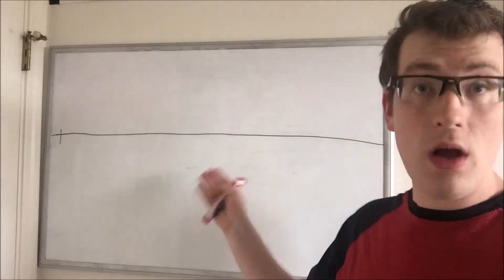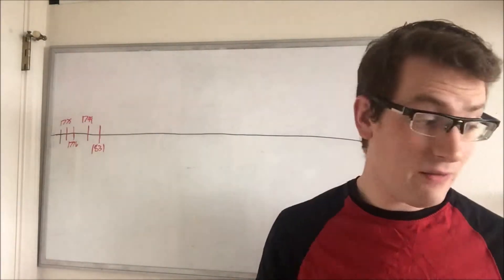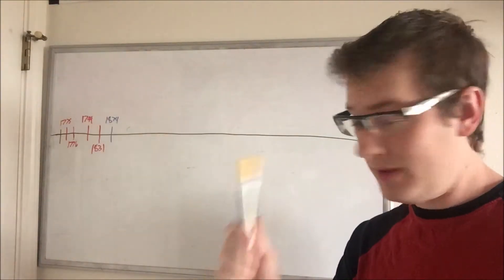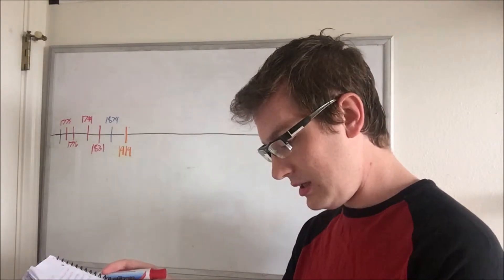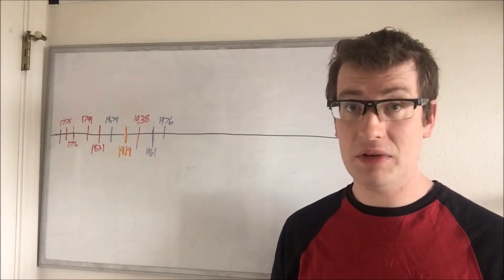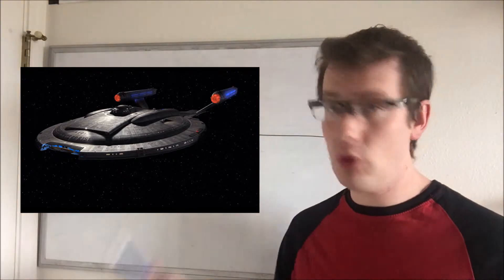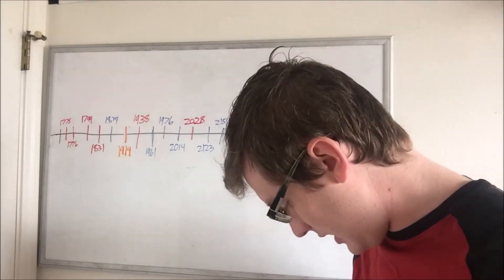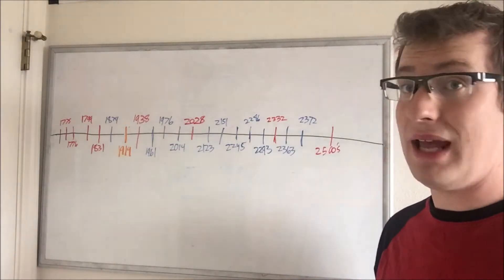Every USS Enterprise Ever!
First Contact Day Special- We give a brief history of every USS Enterprise Ever! both in real life and from Star Trek.

Let me know which Enterprise is your favorite in the comments below!